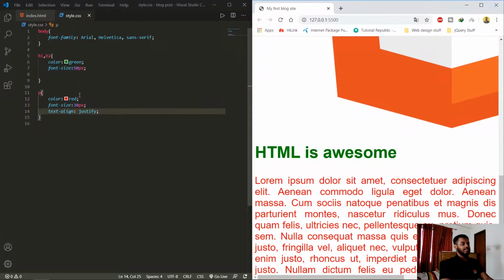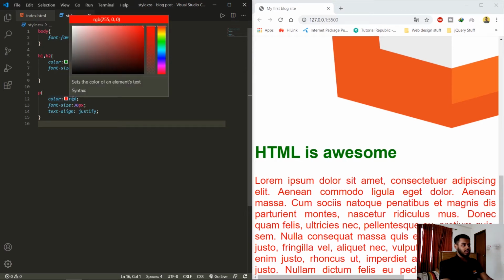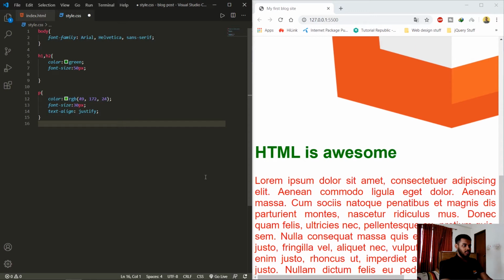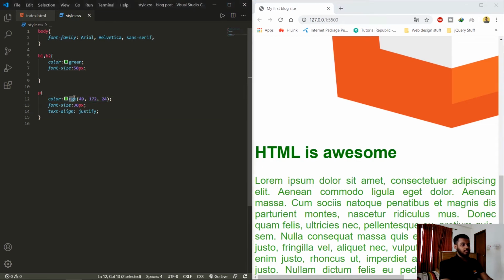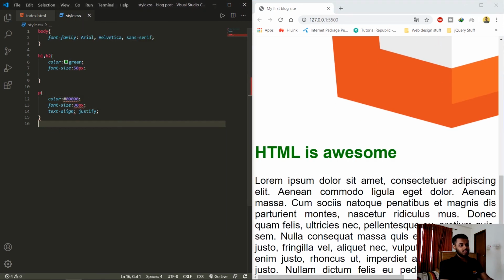The Only Crash Course You Will EVER NEED on HTML & CSS | #10 Magic of Colors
Learn HTML5 and CSS3 From Scratch - Crash Course | #10 Magic of Colors